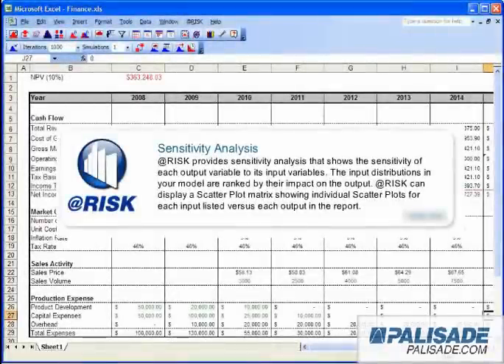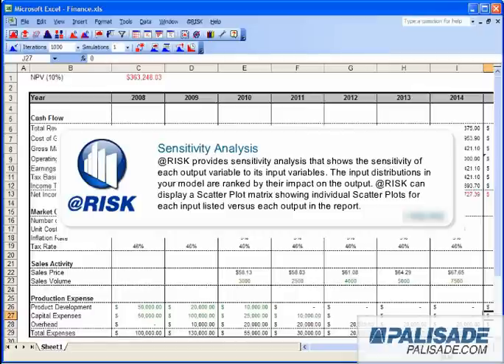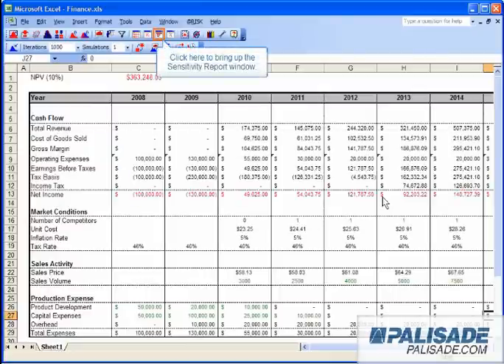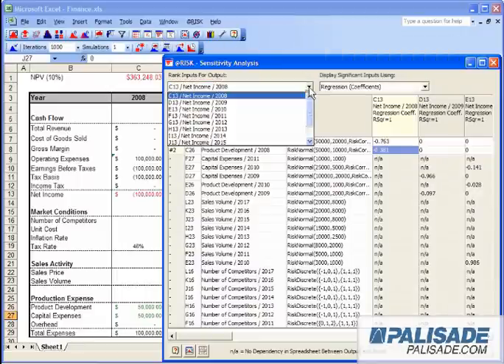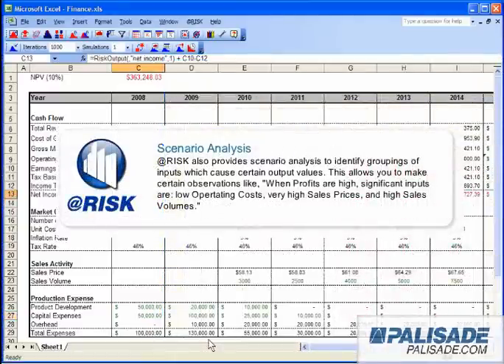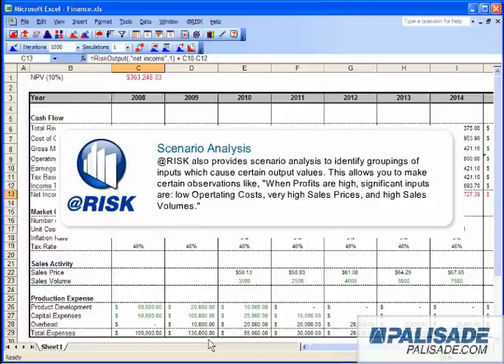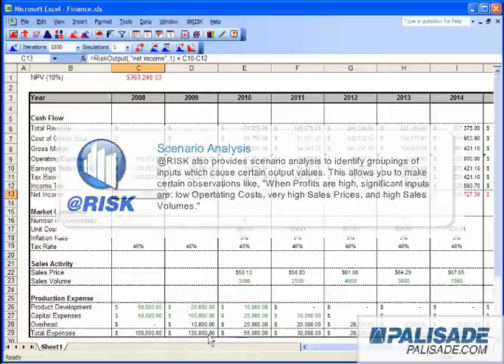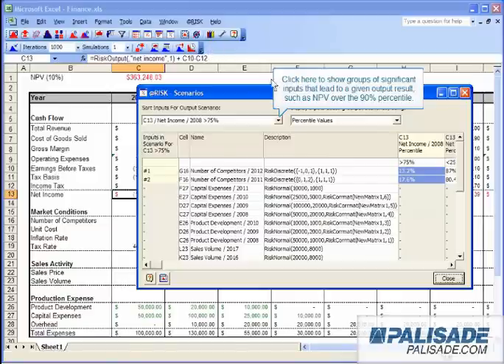How to Perform Sensitivity and Scenario Analyses in